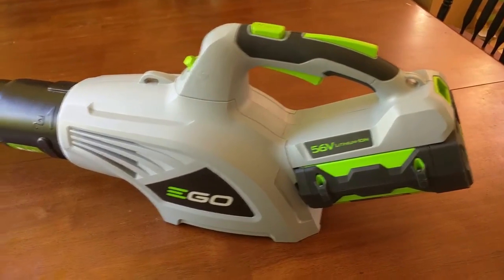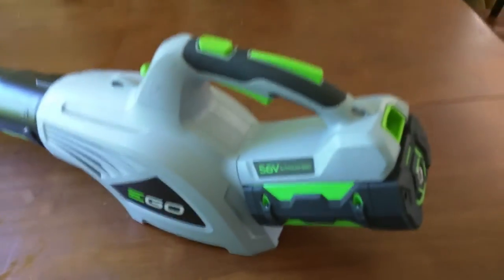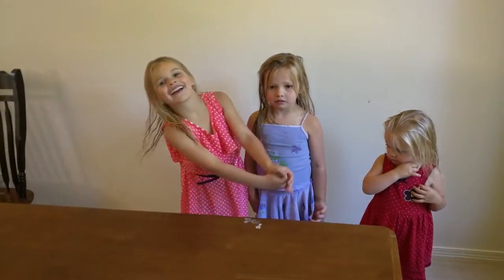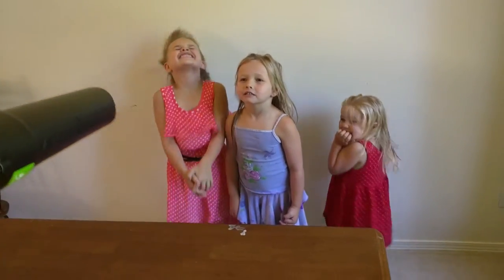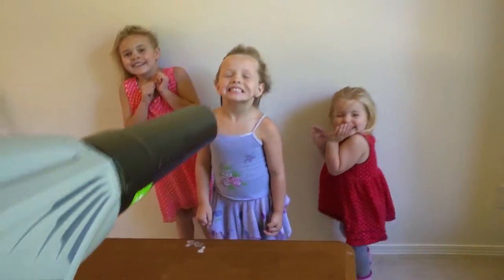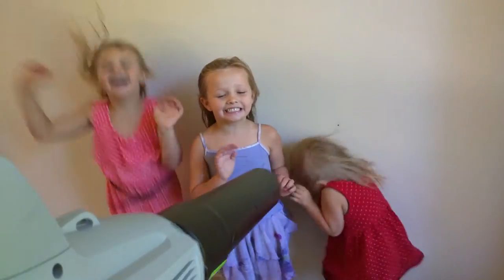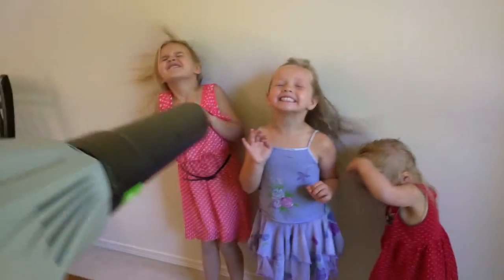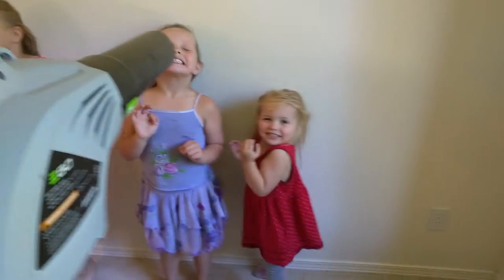Ego 56 Volt Hair Dryer Promo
I love to do fun stuff with my kids, This is a video that was just plain fun to make!  full of laughter and a couple re-takes.  The Ego 56V blower is a great tool for all your yard blowing needs!  I have been very happy with it.  hope you enjoy the video!